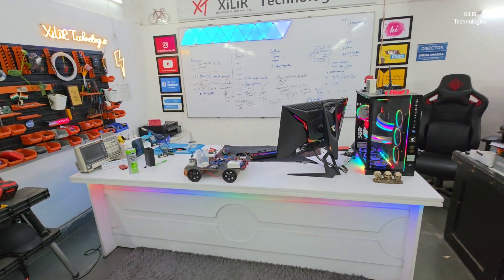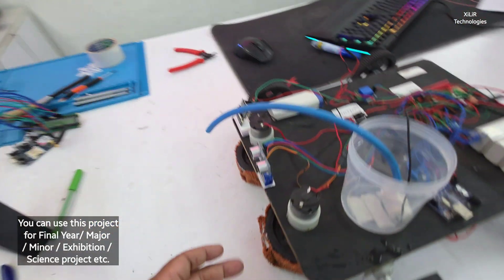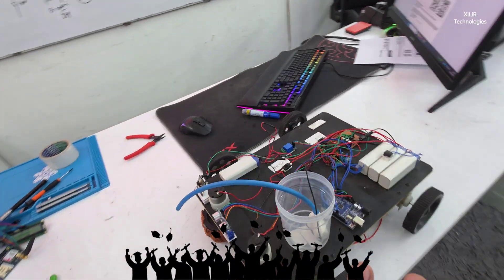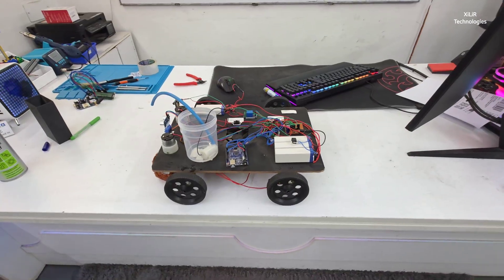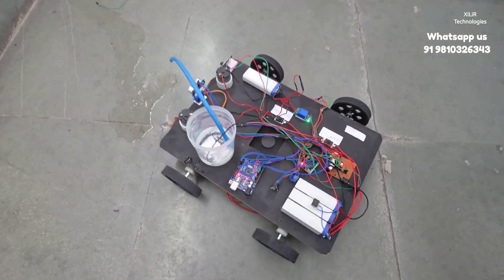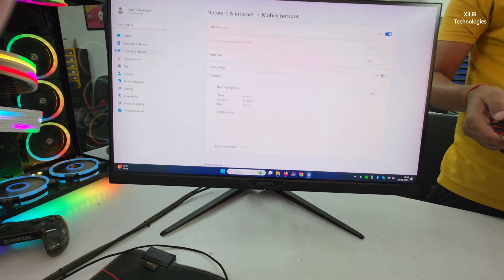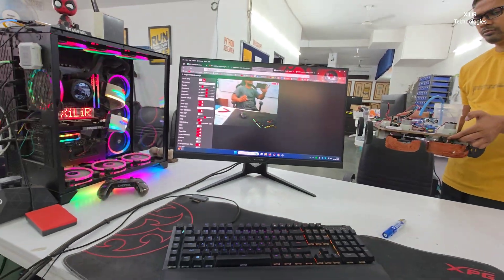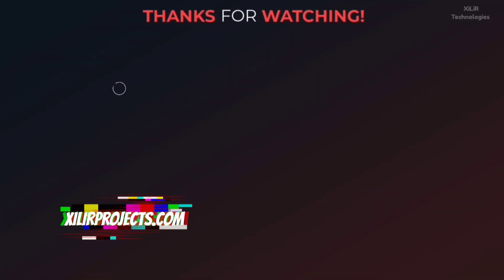IoT-Based Autonomous Floor Cleaner Robot with Mopping, Drying, and Camera Surveillance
The robot uses ultrasonic sensors for obstacle detection and navigates autonomously using DC motors controlled by an L293D motor driver. An Arduino UNO processes sensor data and controls all cleaning actions. A DC pump, triggered via a relay module, sprays water from an onboard tank for mopping. As the robot moves, a cleaning pad wipes the surface. A DC fan, also relay-controlled, activates after mopping to dry the floor. An ESP32-CAM module provides live video streaming for real-time monitoring over Wi-Fi. The system operates on a rechargeable battery, and cleaning status can be logged or viewed on ThingSpeak for IoT-based tracking. This setup ensures smart, contactless floor cleaning with surveillance and automation.

# 🔖 What you’ll get when you buy this project.

📘 Complete Documentation – Includes Synopsis, Report, PPT & more.
🔄 Block Diagram & Circuit Diagram.
📦 Component Specs List.
⚙️ Working Principle.
📑 Datasheets of All Components.
💻 Arduino Code + Training – Full program + how to upload/run it.
🔌 Complete Interfacing Guide.
🚚 Cash on Delivery Available – Safe & secure delivery all over India!
🎓 Viva Q&A Support – Be 100% ready for your presentation!

✅ Trusted by 2,50,000+ Students & Innovators 💯 Since 2012

*Description*

This advanced IoT-Based Autonomous Floor Cleaner Robot is designed for intelligent floor cleaning with mopping, drying, and live surveillance capabilities. Powered by Arduino UNO, the robot uses ultrasonic sensors for obstacle detection and navigation. It performs dry mopping, wet cleaning using a water pump, and air drying using a DC fan. The integration of ESP32-CAM enables live video streaming for real-time surveillance and tracking. IoT connectivity allows for monitoring and data logging of cleaning performance and robot status on platforms like ThingSpeak or Blynk. The entire system works autonomously, making it a perfect smart cleaning solution for homes and commercial spaces.

*Objectives*

To design a smart, autonomous robot for cleaning floors efficiently.
To implement obstacle detection and automatic path correction using ultrasonic sensors.
To integrate IoT capabilities for remote monitoring and live video surveillance.
To ensure wide-area detection using a servo-mounted ultrasonic sensor.

*Components required*
Arduino Microcontroller
ESP32-CAM Module
12V Battery (4V x 3)
4V Battery
Power Supply Circuit
Relay Module
DC Water Pump
DC Fan
Motor Driver Modules (x2)
DC Motors (x4)
Ultrasonic Sensor
Servo Motor
Wheels (x4)
Robot Car Chassis
Two Manual Switches
Jumper Wires and Connectors

*Software*
ARDUINO IDE
EMBEDDED C

IoT floor cleaning robot, ESP32-CAM robot project, Arduino mopping robot, floor cleaner with live camera, autonomous floor cleaning bot, Arduino robot with water pump, DC fan drying robot, ultrasonic sensor navigation bot, smart floor robot with IoT, final year robotics project, cleaning robot for home automation, Arduino IoT smart cleaning robot, DIY floor mopper robot, camera surveillance robot, IoT vacuum robot with ESP32

_This is Award-Winning Project you can select this as your major project, capstone project, competition, exhibition projects etc. (Highly Recommended)_

This project is ideal for:
✅ National/State Level Competitions, ✅ Industrial Prototype Trials
✅ DIY & Maker Projects